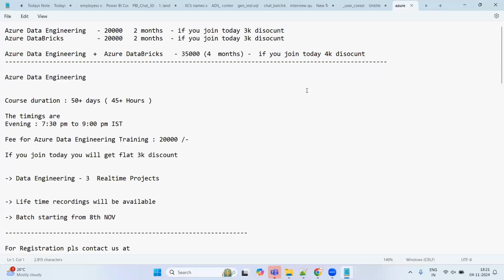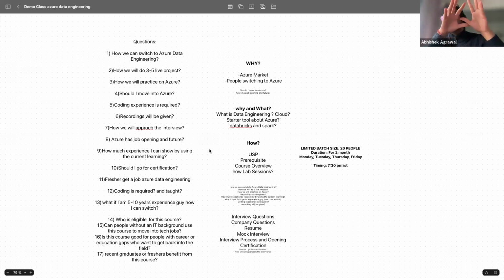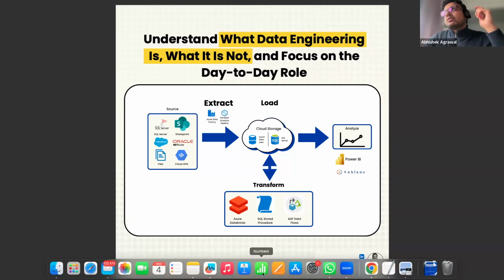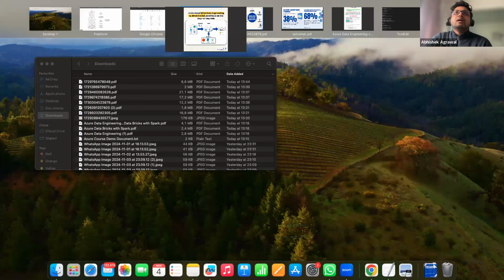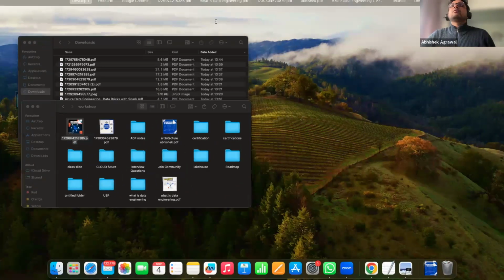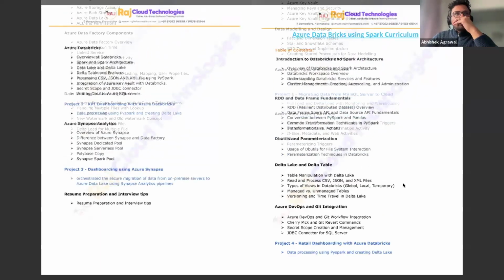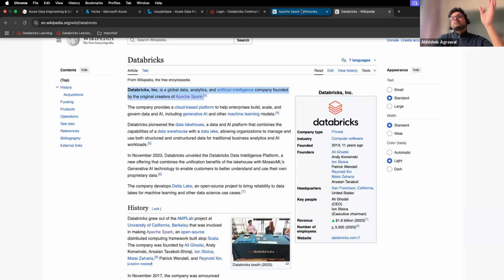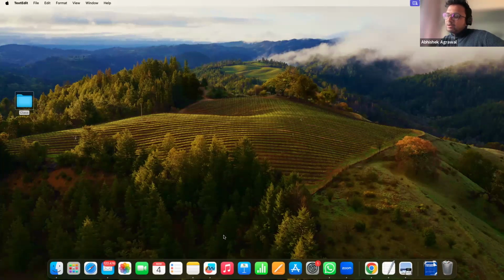Azure Data Engineering + Azure Data Bricks Demo by Abhishek Agarwal at Raj Cloud technologies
This comprehensive training is designed to enhance your skills in both Azure Data Engineering and Big Data processing using Spark, helping you advance your career. Throughout the course, you'll work on 5 real-world projects, gaining hands-on experience with Azure Data Engineering and Big Data technologies. We start from the basics, so no prior knowledge is required. In addition to mastering these technologies, you'll receive guidance on completing projects, preparing for interviews, building a strong resume, and certification support for exams like the Azure Data Engineer Associate (DP-203) and Databricks Associate Certification

  🎈 RealTime Projects
  🎈 Industry Matching use cases
  🎈 Live Coding
  🎈 Real-time Environment
  🎈 Class Notes
  🎈 Doubts Clarifications in Each Session
  🎈 Resume Preperation
  🎈 Interview Questions
 🎈 Mock Interview